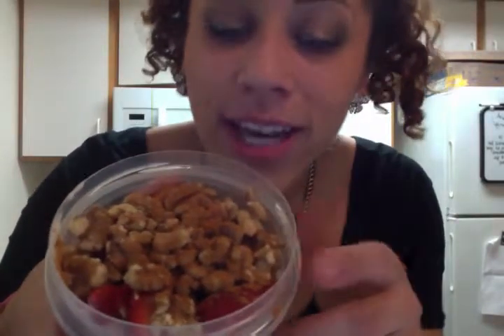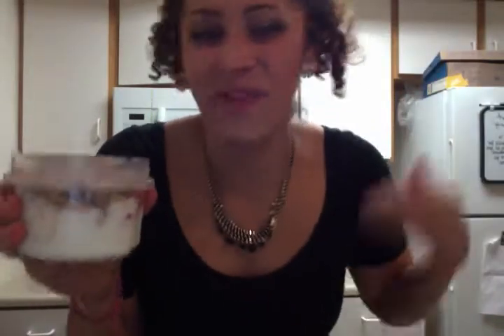Living with Lexi: Yogurt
Lexi Rosado posts healthy options for food.
Make your own parfait

Ingredients:
Vanilla yogurt
cinnamon
walnuts (protein)
strawberries / any fruit you want :)

I encourage walnuts instead of granola because it is a better option for nutritional value.